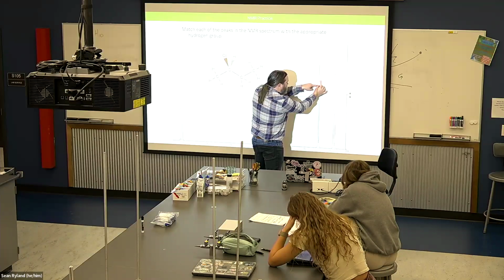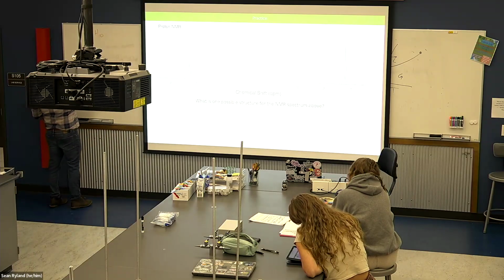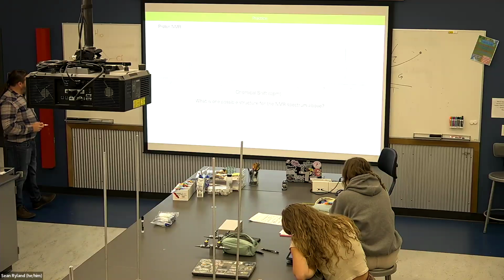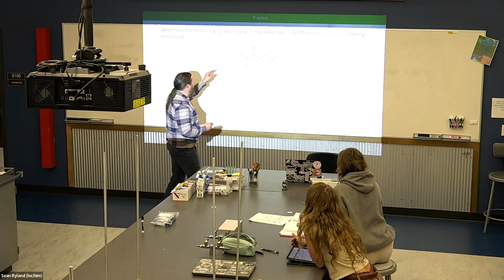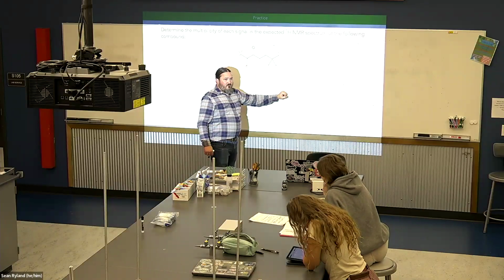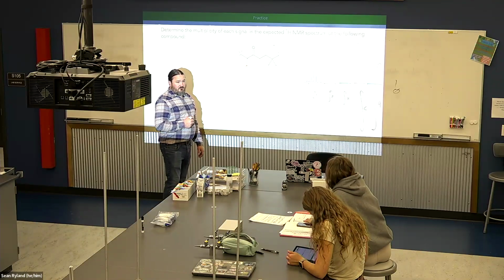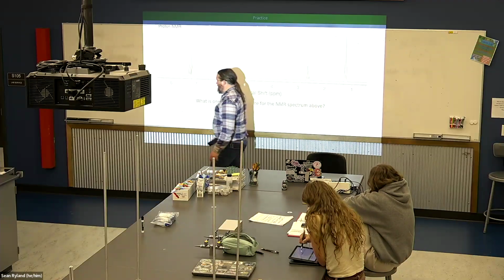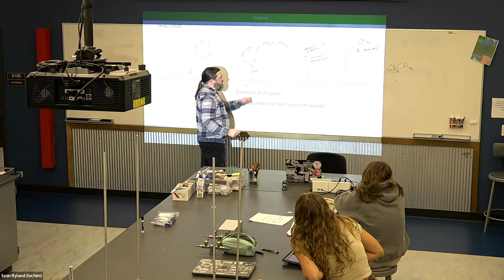CHM221 Fa2025 Lecture 15 part 3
NMR Practice LTCC